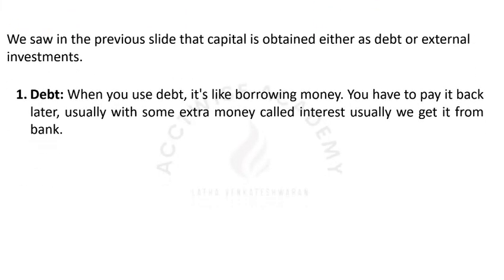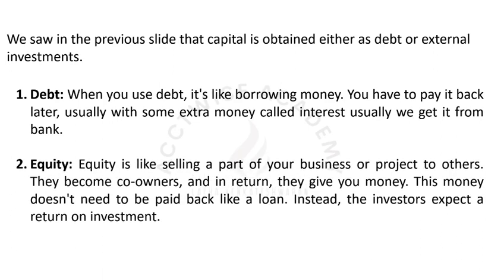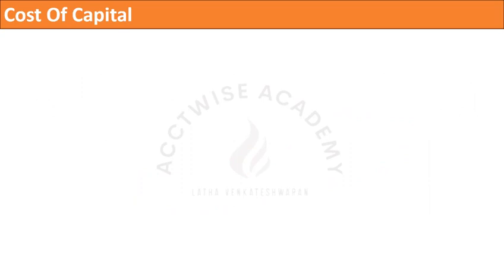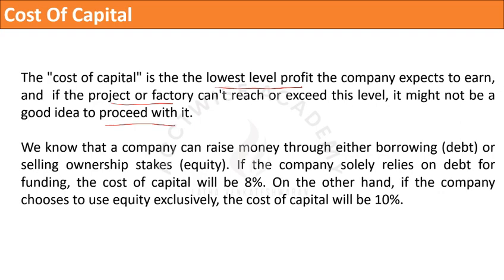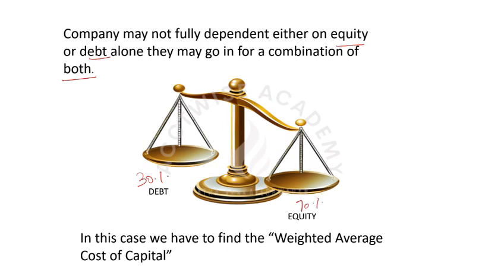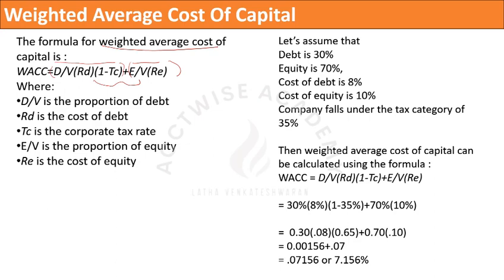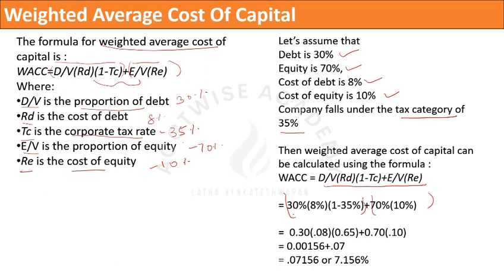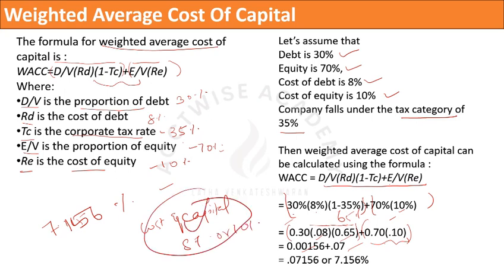Weighted Average Capital (*KEY CONCEPTS*) in 10 Minutes - Very Easy Explanation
This is Latha Venkateshwaran. I'm a professional cost and management accountant from ICMAI, and secured AIR 37. I am currently taking classes for all the above listed topics and more.

I am currently taking classes for all the above listed topics and more. Apart from this, I also provide notes and solutions for these.